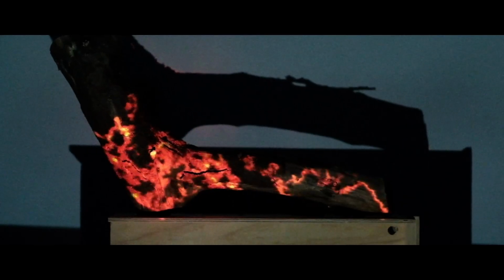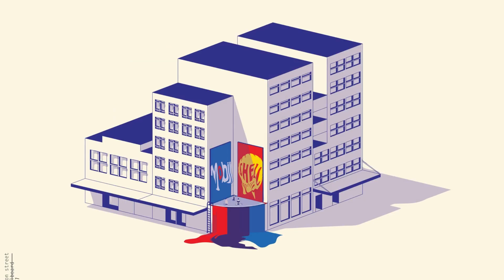Explore Spatial Design | Massey University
Spatial design involves interior architecture, landscape design, urban design, as well as new ideas of digital spaces through virtual and mixed reality. Learn to design public spaces, exhibitions, installations and temporary structures, informed by the way people exist in space and how they interact with the environment around them. You’ll use sophisticated rendering software and test ideas with full scale prototypes in purpose-built studios.
Spatial design is a major in our Bachelor of Design with Honours.